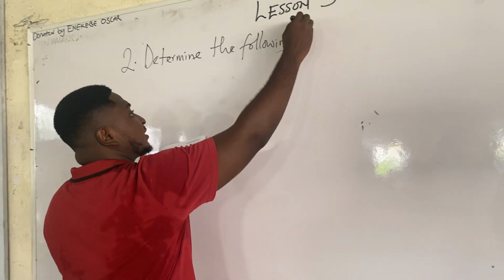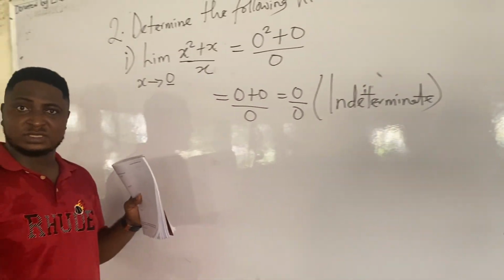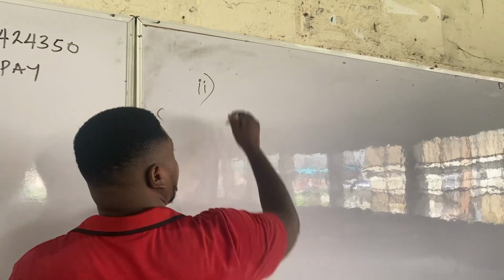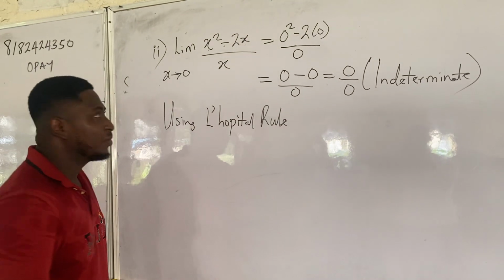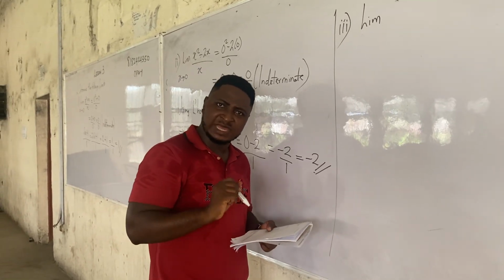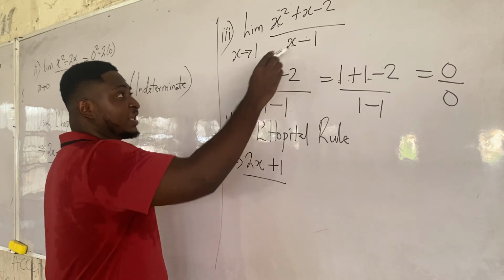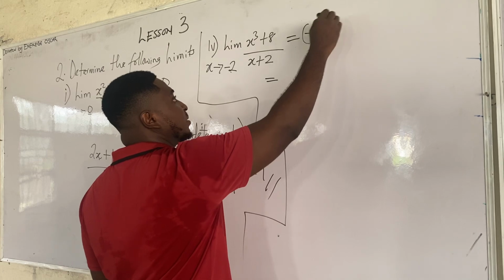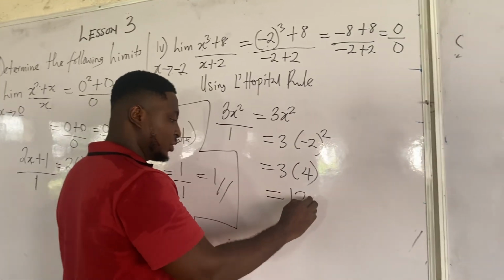Activity 3.1 Question 2… MATH 120 workbook assignment solution